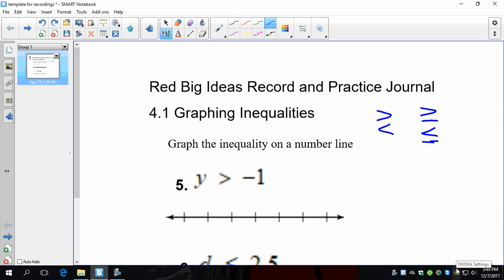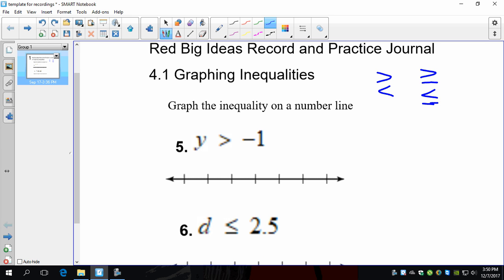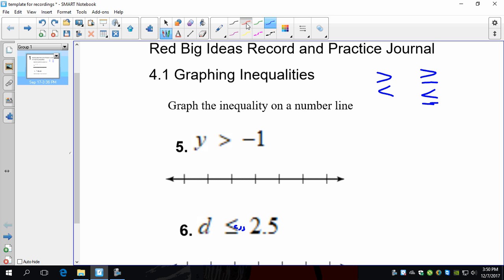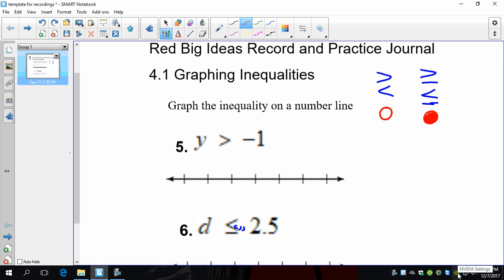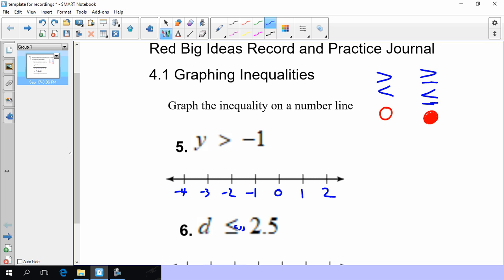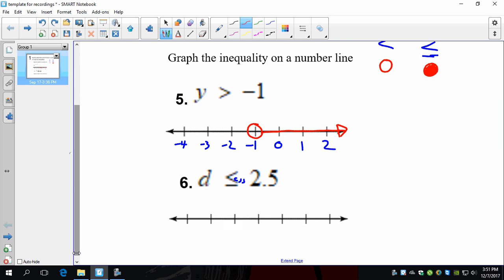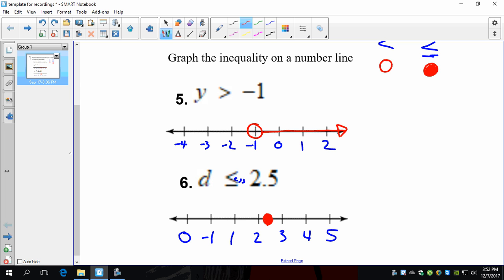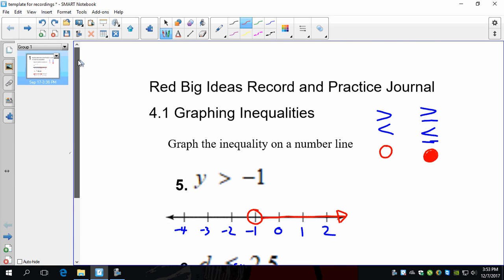Big 7 4 1 graphing inequalities